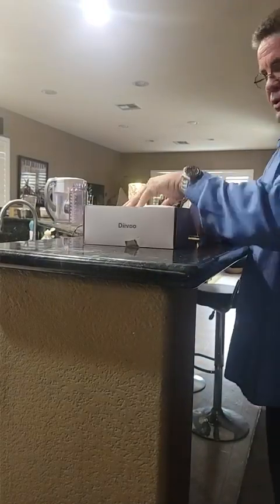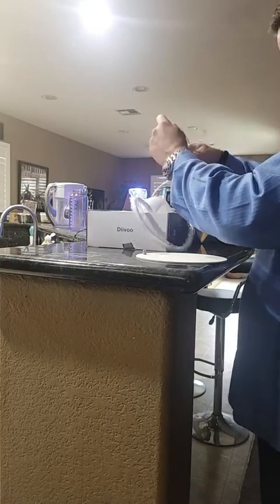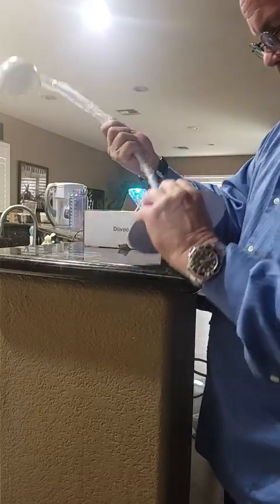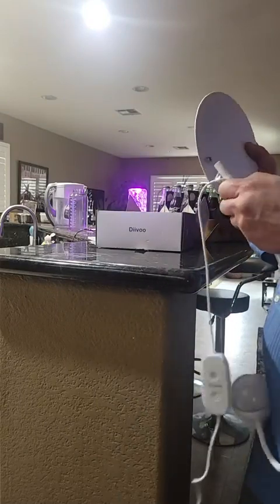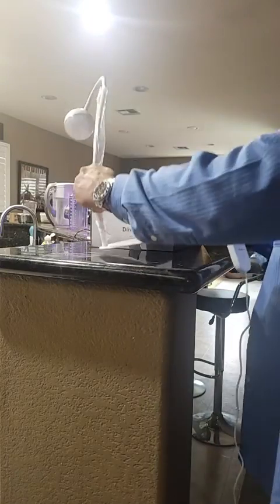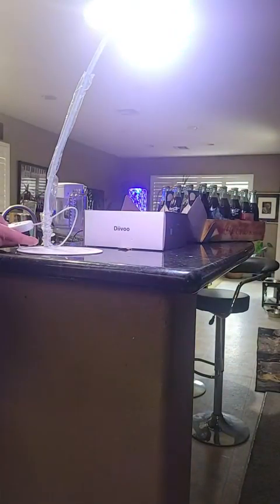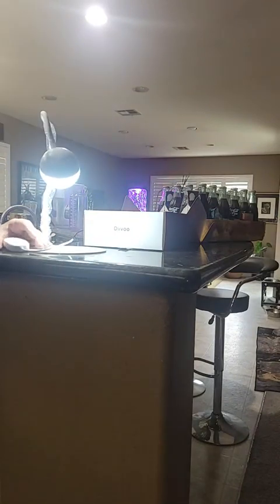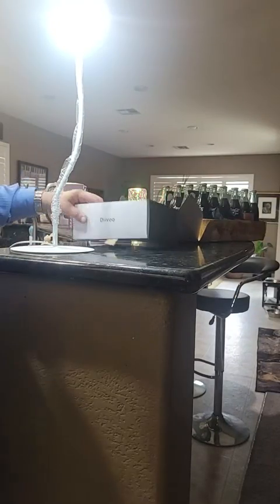Smart Grow Lights for Indoor Plants Review, Cool little light super easy to adjust